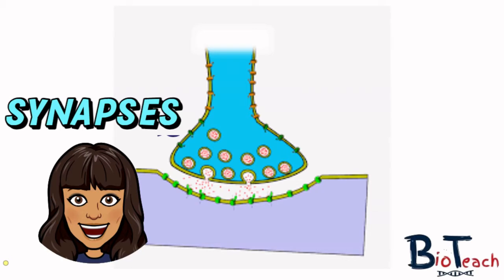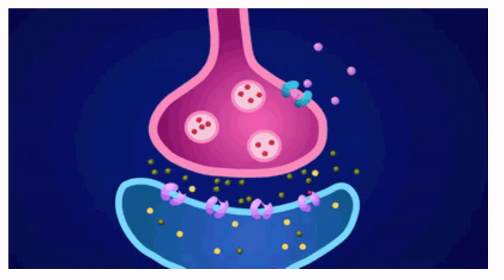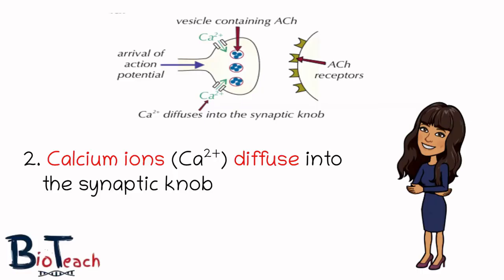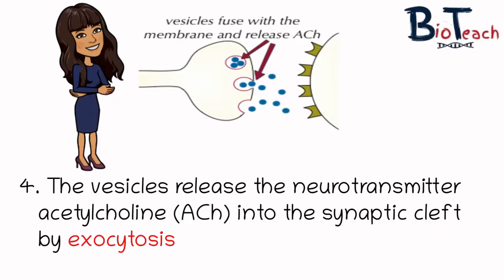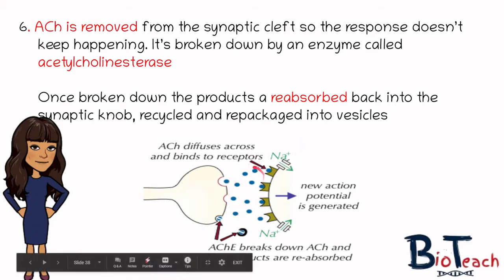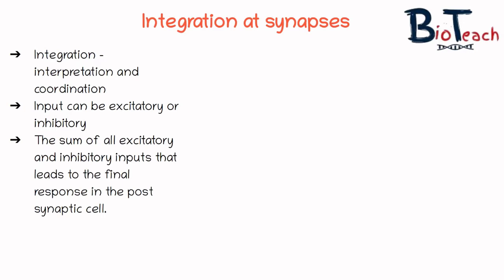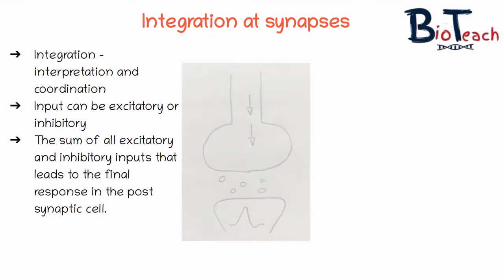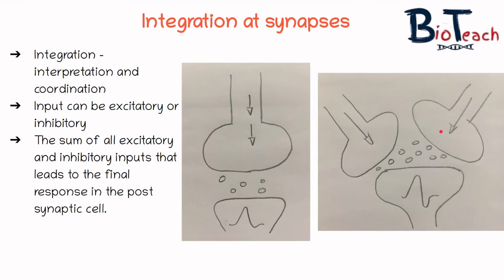Chemical Synapses - A level and BTEC Applied Science: BioTeach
This video explains how chemical synapses work in a 6 step process.

You can find lots of FREE resources by BioTeach on TES